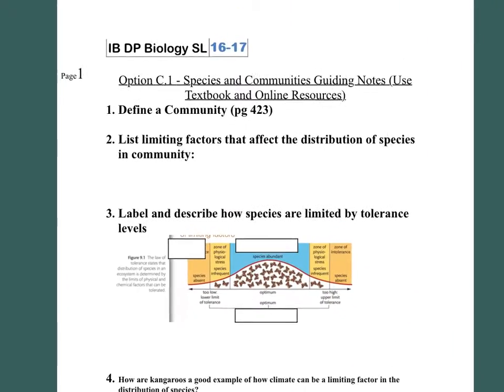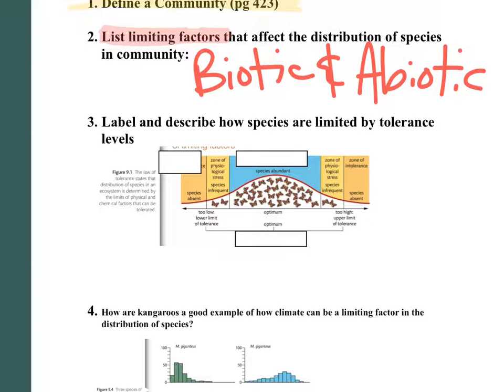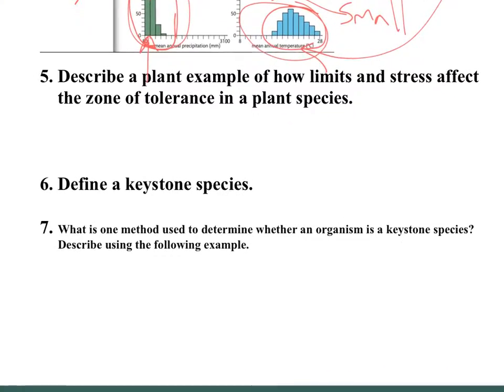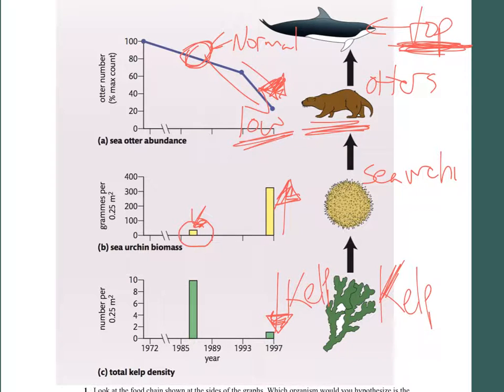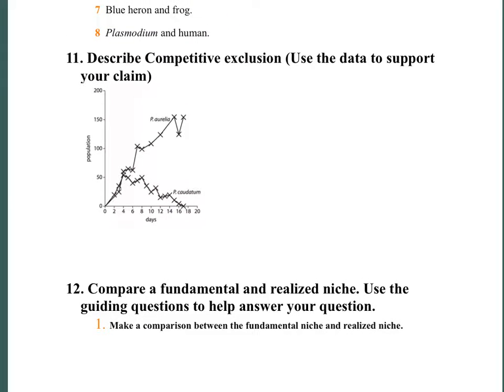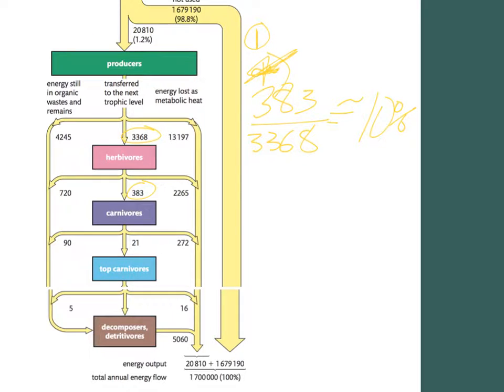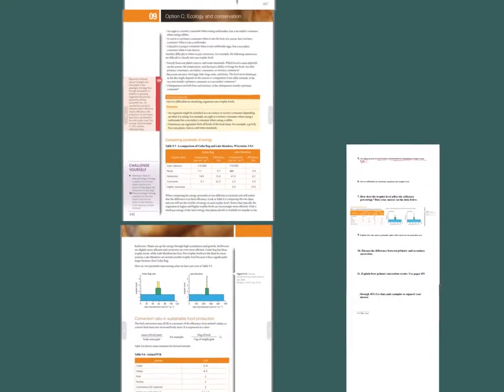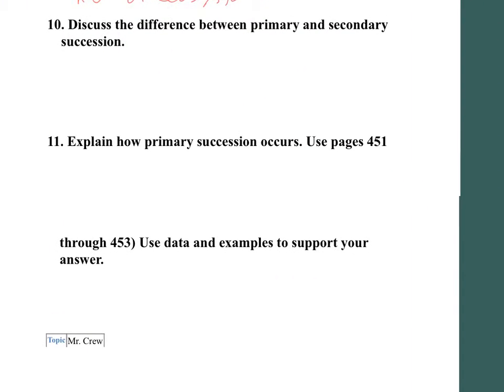C.2 Communities and Ecosystems Guiding Questions (2) (2)